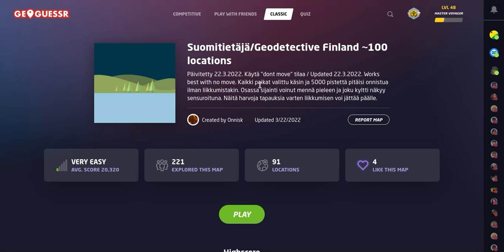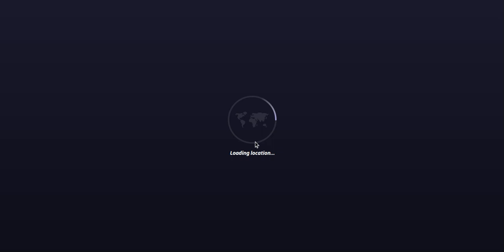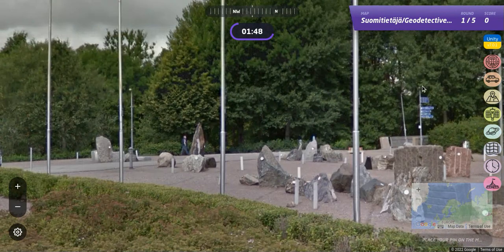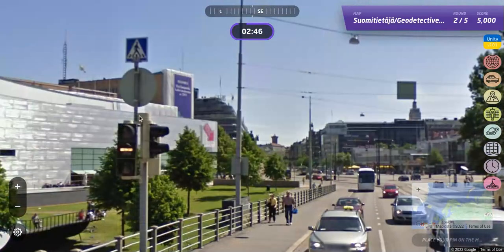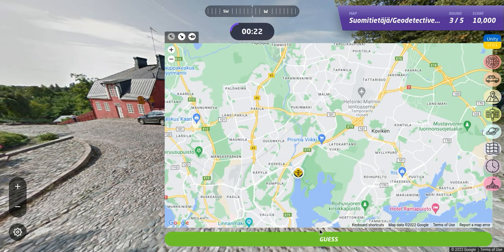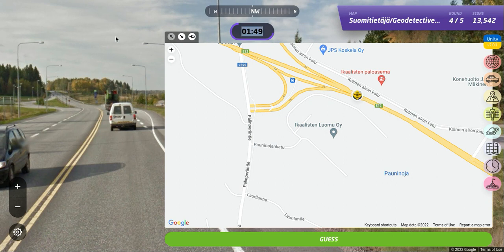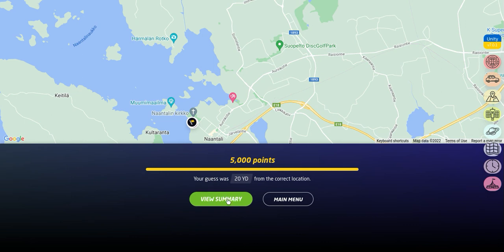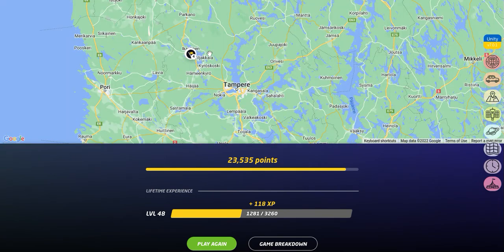HELSINKI uncovered by an AMERICAN in a FINLAND GeoGuessr Game? | Suomitietäjä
Come join the journey on All Over The Map.  We play Suomitietäjä/Geodetective Finland ~100 locations by Onnisk

DISCORD:  All Over The Map # 8436